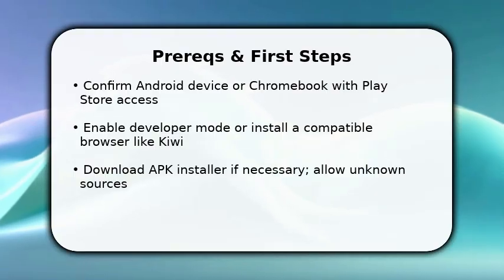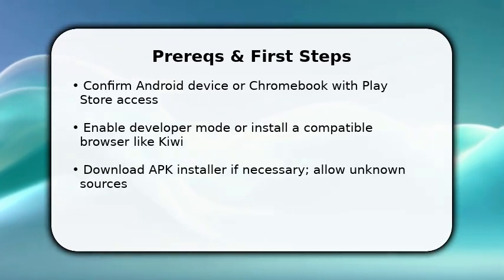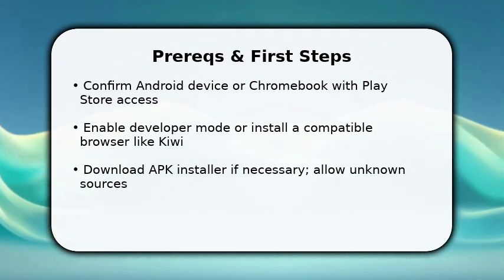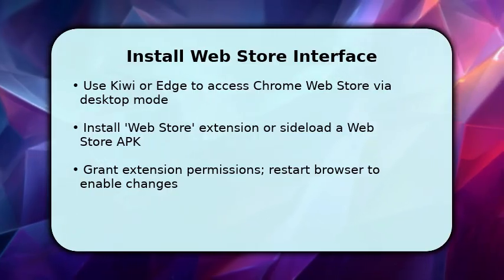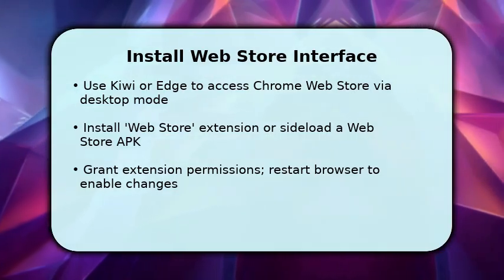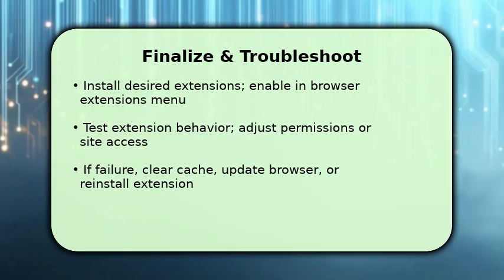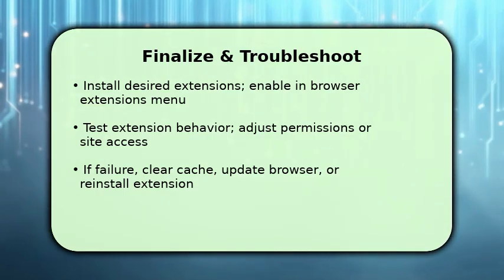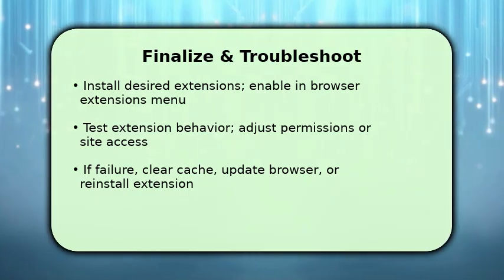How to Get Chrome Web Store on Mobile - Easy Guide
How to Get Chrome Web Store on Mobile - Easy Guide | 🔒 Surfshark VPN Deal — Stay private and secure. $1.99/mo + 3 Months Free ▸

Discover the simple steps to access Chrome Web Store on your mobile device. This video guide walks you through downloading and installing, ensuring a hassle-free browsing experience with all of Google' extranet features at your fingertips.

Chrome Web Store, mobile download, install Chrome Extension, Google Services on mobile, access Chrome Apps, easy guide to Chrome Mobile, how to use Chrome for Android, download Google apps, extend browser functionality with extensions, guide for accessing web tools